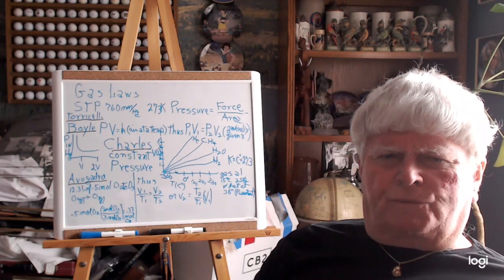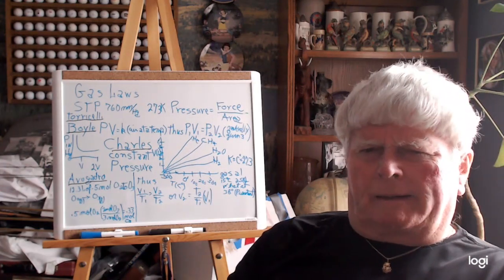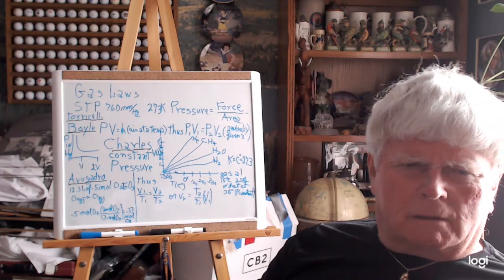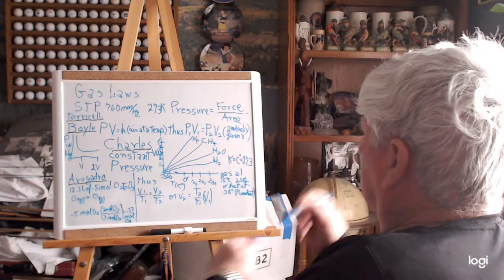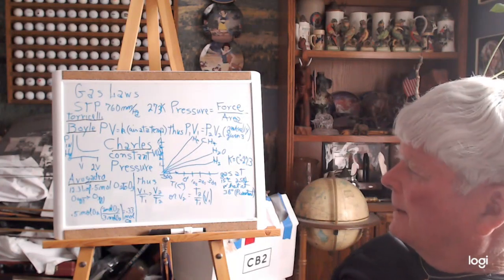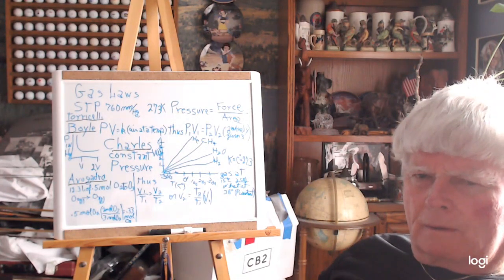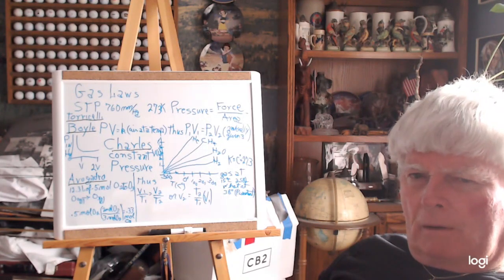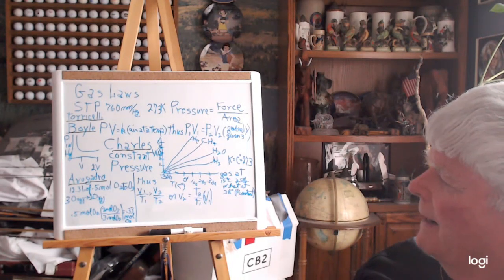40. Gas Laws